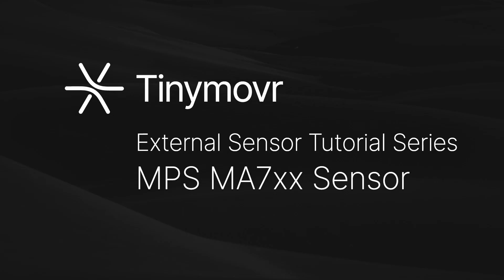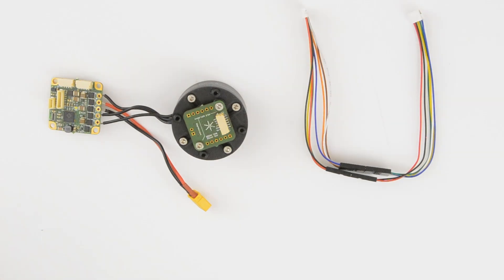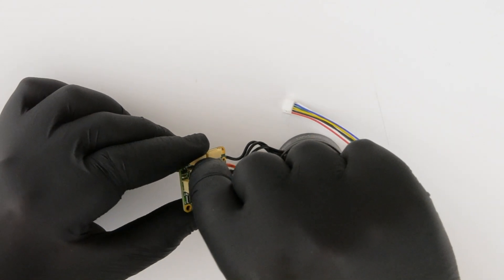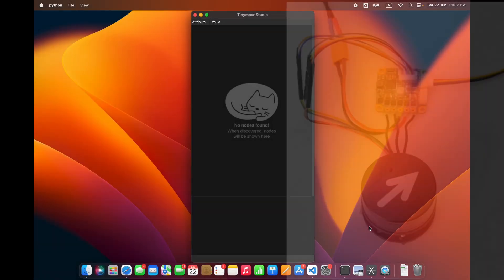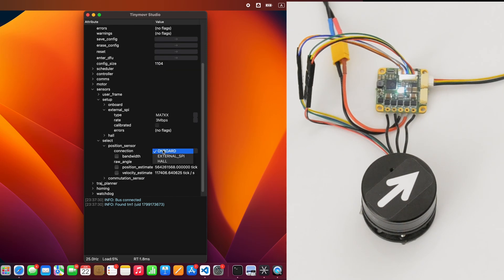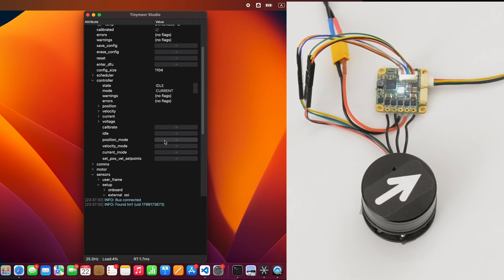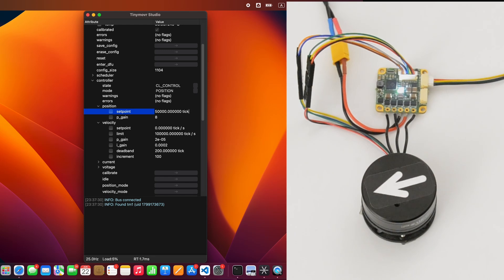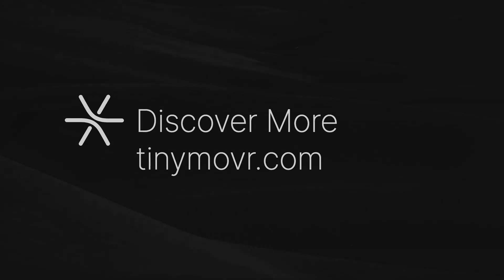Using MPS MA7xx Series Sensors with Tinymovr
Our latest firmware supports a range of external sensors. In this video we look at connecting, configuring and using the MPS MA7xx sensor series, using our MA704 breakout.

The latest firmware preview is now available on Github